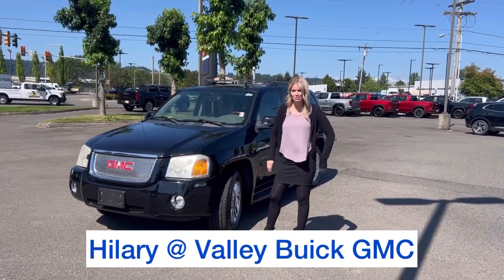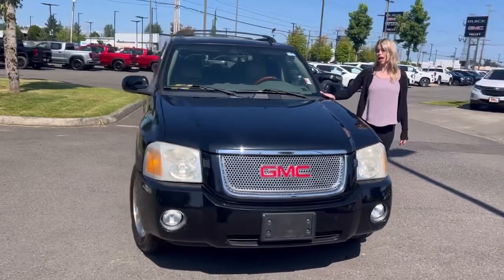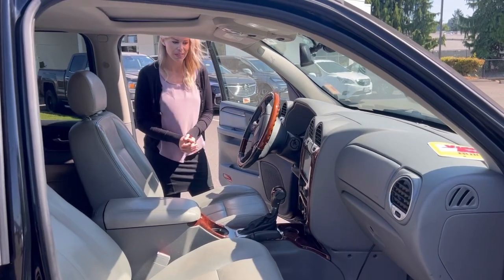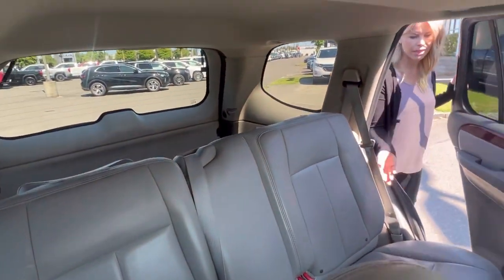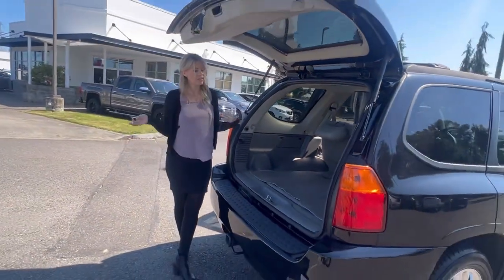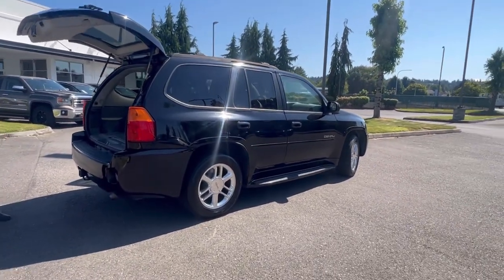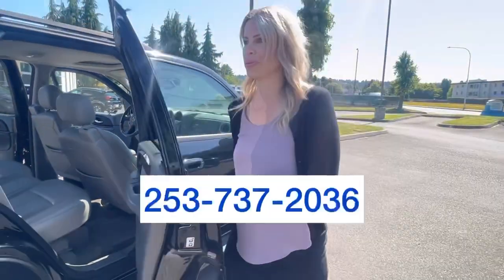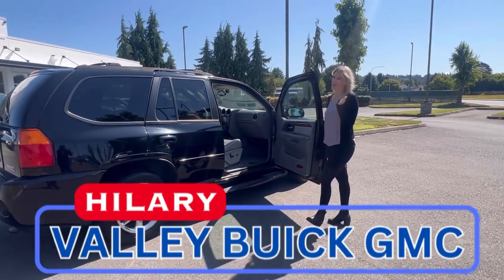2008 GMC Envoy Denali AWD on Sale $10,000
WOW! Take a look at this 2008 GMC Envoy AWD DENALI with all the style and performance you love! 😎 This SUV has got it all – space, comfort, and reliability! Enjoy a smooth ride and a powerful engine with room inside for the entire family.